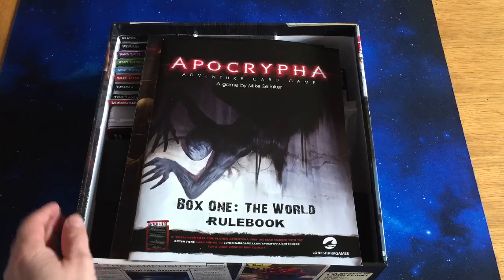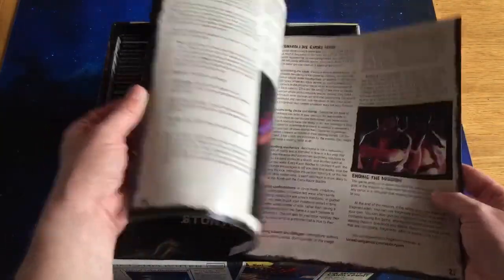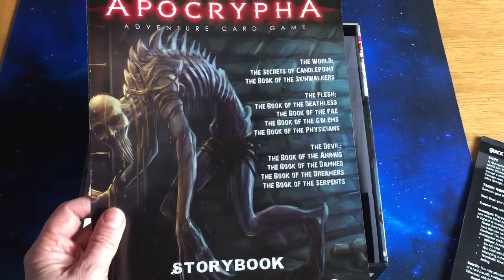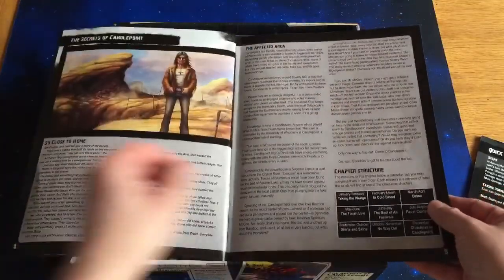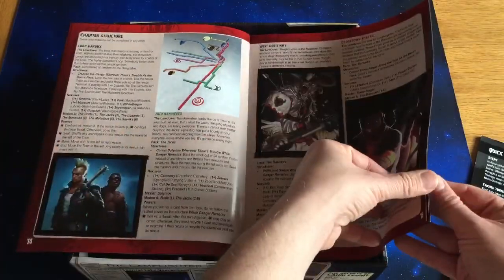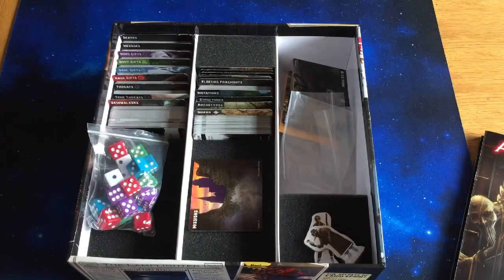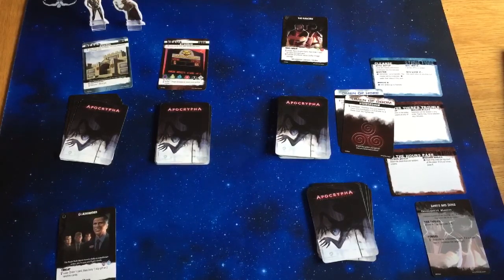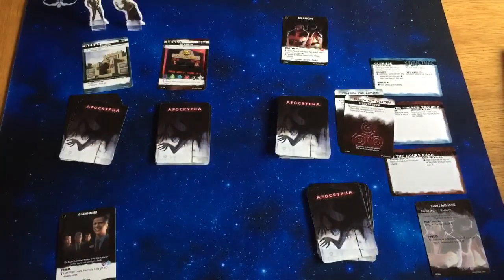Apocrypha Adventure Card Game - How to Play & Review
Apocrypha ACG. Overview of how to play and game mechanics plus a review.